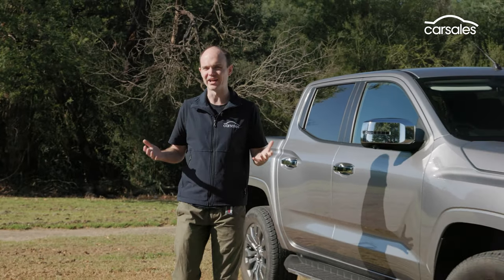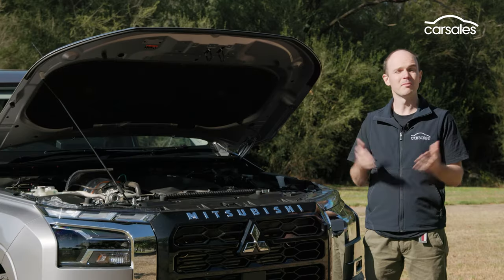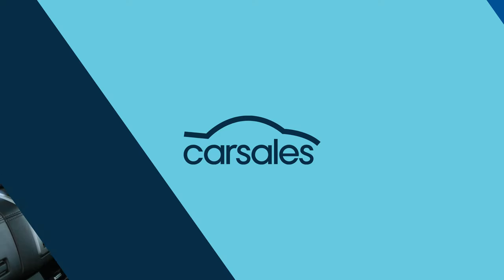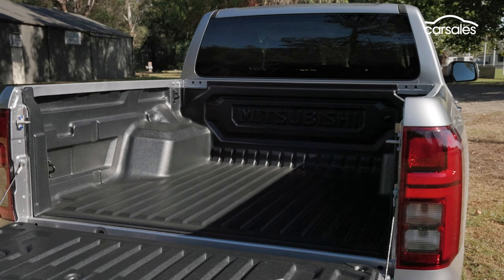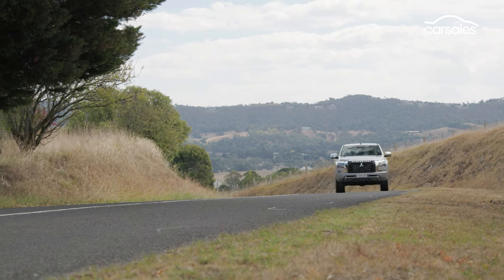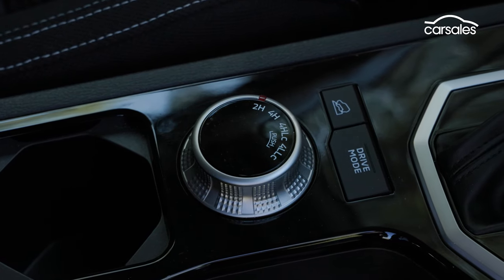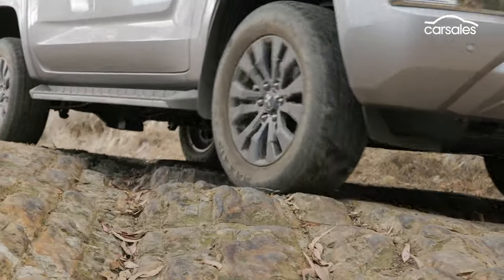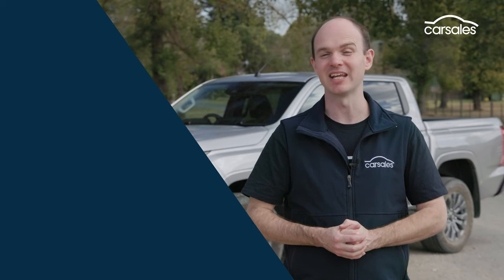2024 Mitsubishi Triton GLS Review | Is the most popular new Triton variant worth your money?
Mid-range variant of new-generation dual-cab 4x4 ute range tested 👉 Full Review

The 2024 Mitsubishi Triton GLS is expected to be the volume-seller in the all-new ute range, so having covered the GSR flagship at the recent media launch it’s time for us to examine the next rung down the ladder.

It’s a solid ute that’s undoubtedly a sizeable improvement on its predecessor in most areas, particularly handling, towing and payload, but it’s also frustratingly short of excellence in a number of key areas.

While Mitsubishi fans are likely to be pleased with the latest Triton, the large price increases have eroded its traditional value advantage so buyers should shop around.

Fast Forward
00:00 Intro
00:40 Pricing and specs
02:08 Interior review
02:50 Infotainment & safety
03:30 Passenger space
04:13 Tray and payload
05:17 On the road
07:15 Offroad
09:03 Verdict

Shamelessly so.